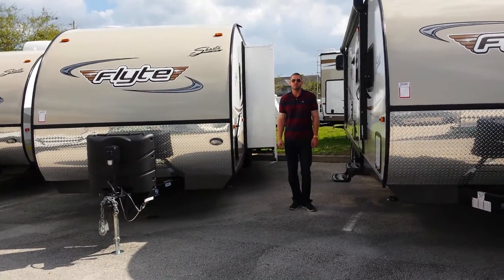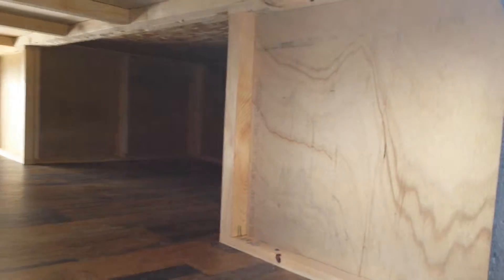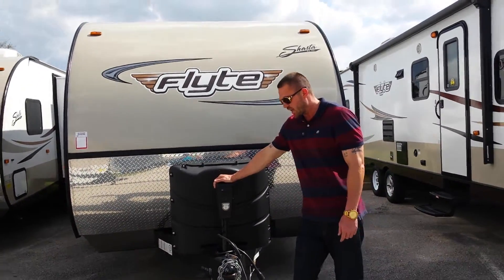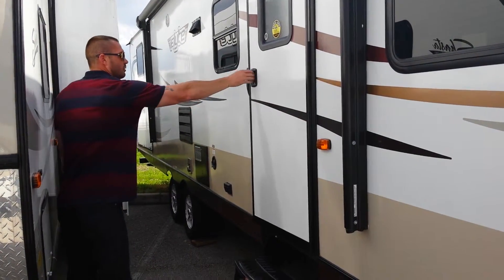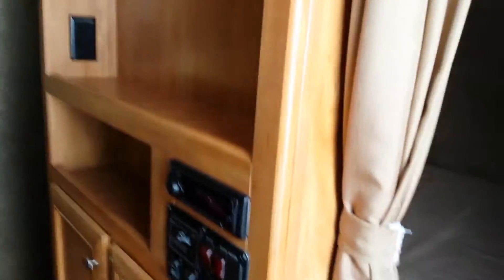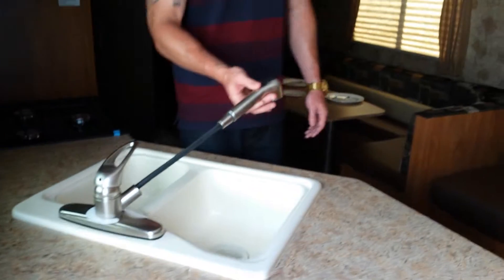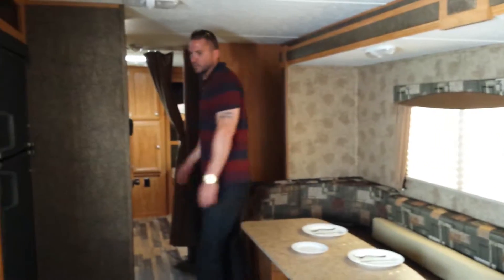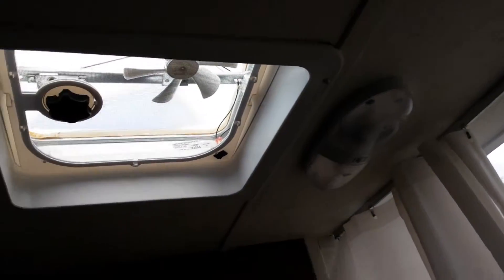2015 Shasta Flyte 310K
FN_108